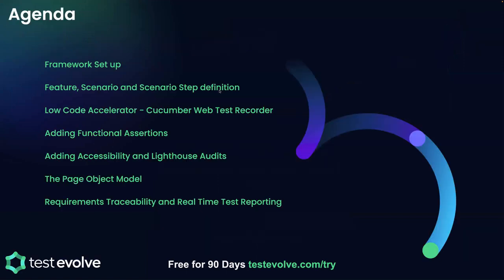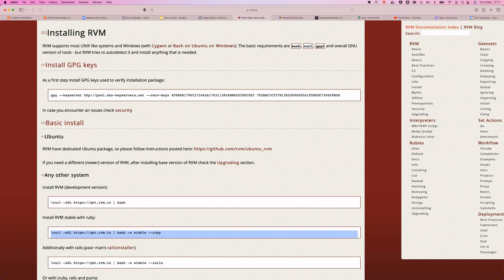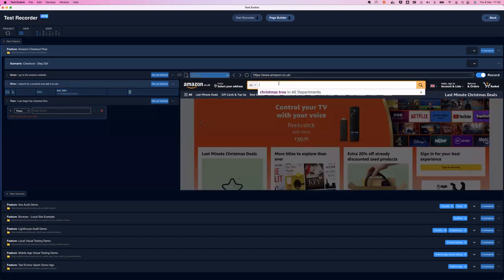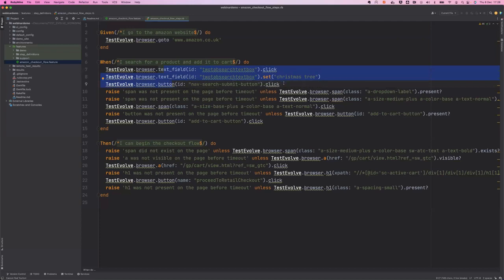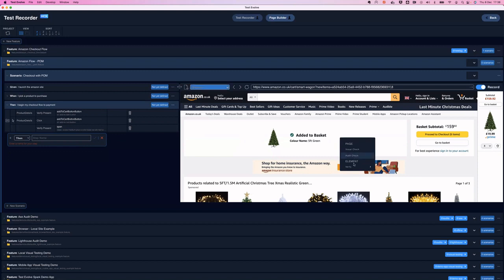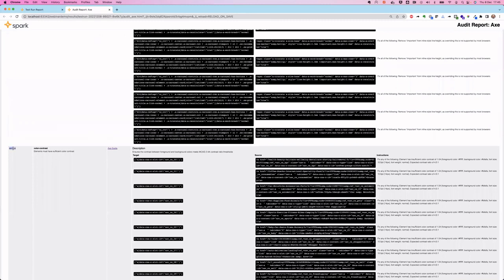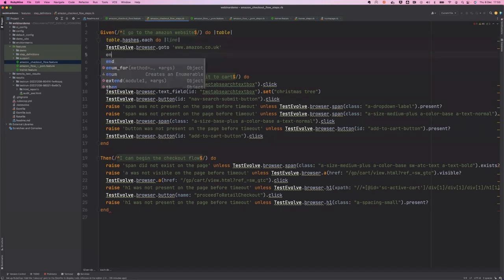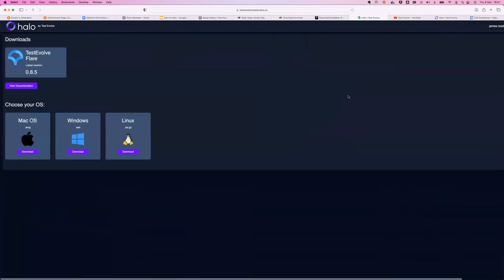Webinar - From Zero to Hero - Test Automation with Ruby, Cucumber and Selenium in 60 mins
In just 60 minutes, from scratch, we'll take you through:
Framework Set up
Feature, Scenario and Scenario Step definition
Low Code Accelerators
The Page Object Model
Adding Functional Assertions
Adding Accessibility and Lighthouse Audits
Requirements Traceability and Real Time Test Reporting